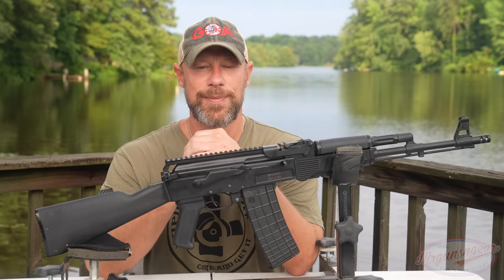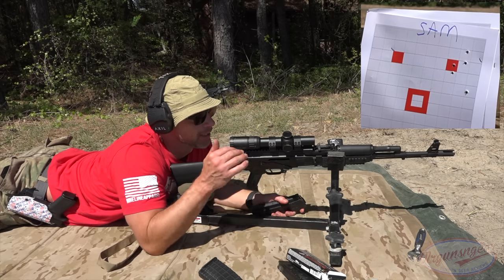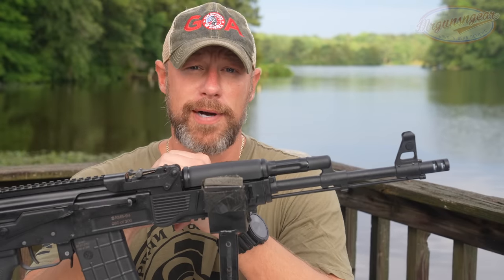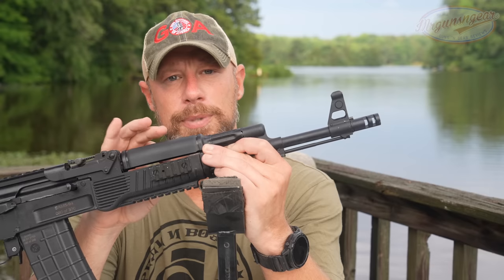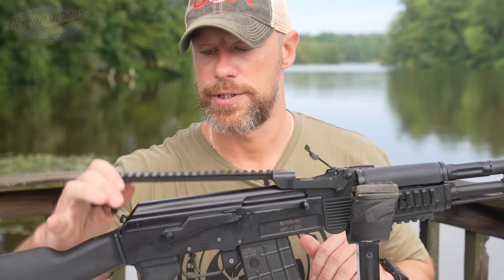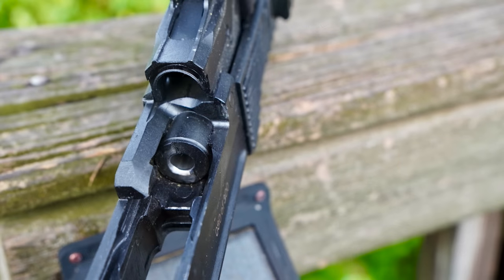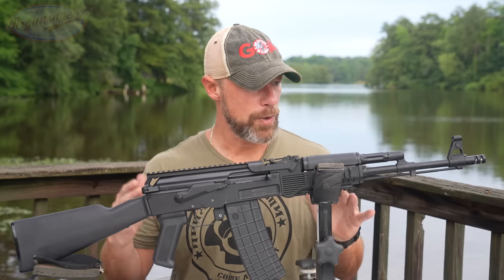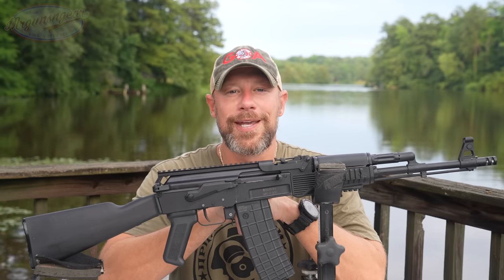The Best 5.56 AK Ever? Arsenal SAM5-94 Review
We go over the limited edition Bulgaria Arsenal SAM5-94, discuss it's features, how its performed, and what I think of it overall 🤙🏽

Facebook.com/Mrgunsngear

Instagram.com/mrgunsngearchannel

Email sign up:
Mrgunsngear.com
MRGNG.org